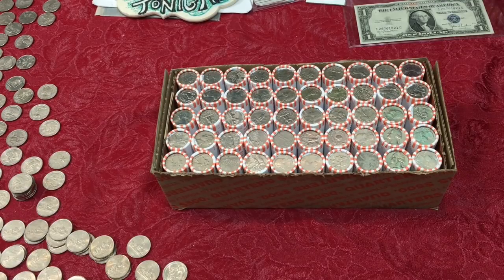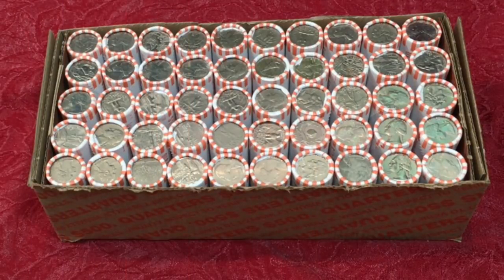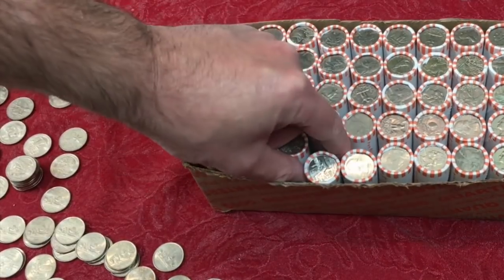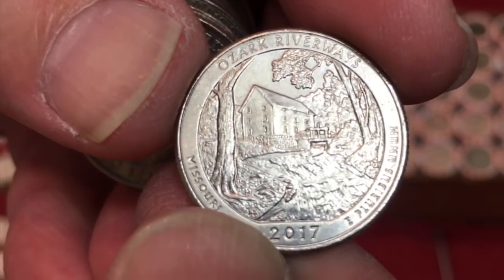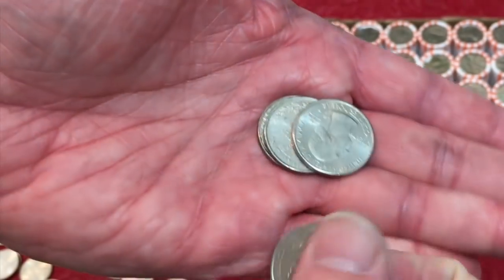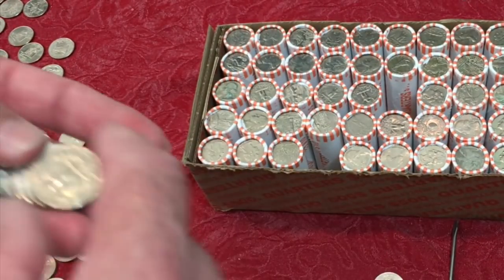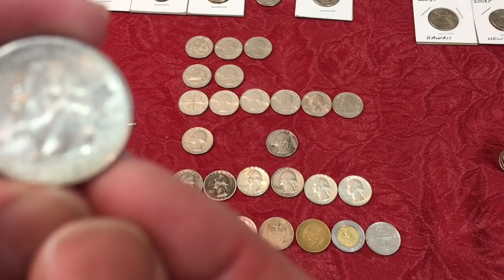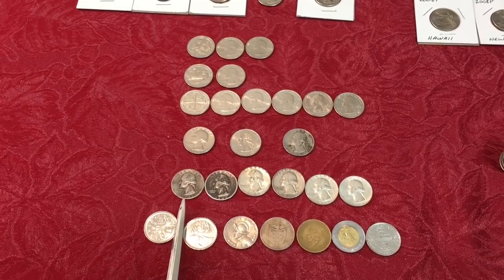Amazing Finds! Coin roll hunting quarters!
Did we find silver, W-quarters, valuable coins or maybe error quarters? We coin roll hunt 6 boxes of quarters and have amazing finds.